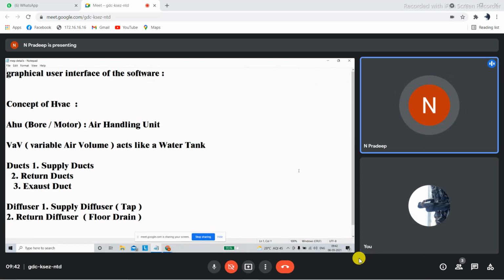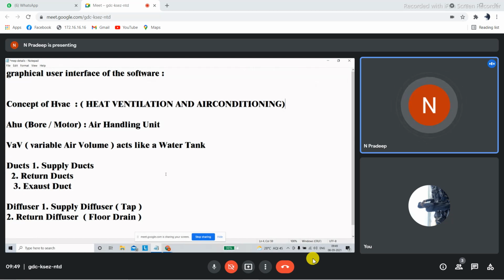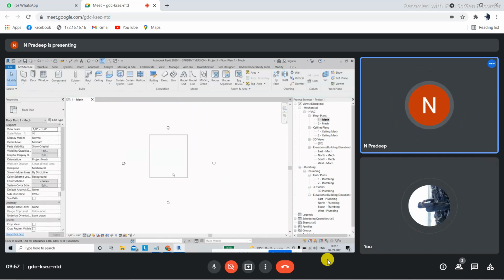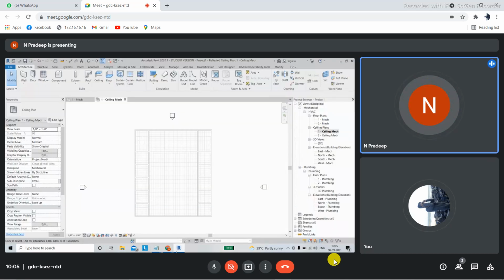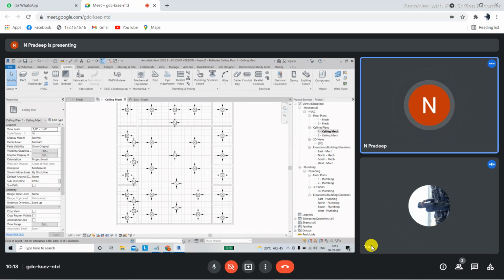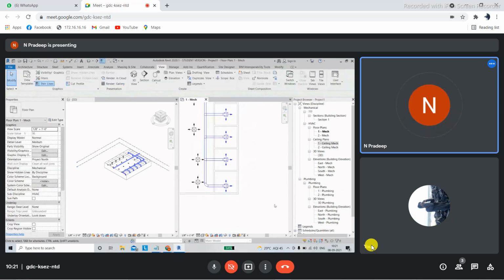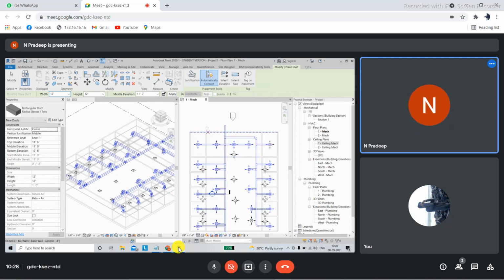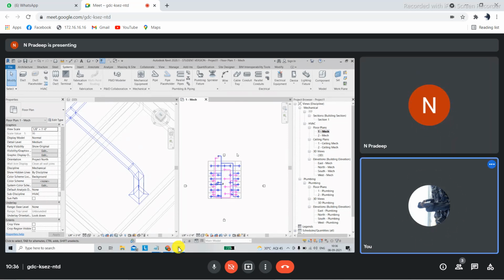MEP DESIGN LECTURE 1